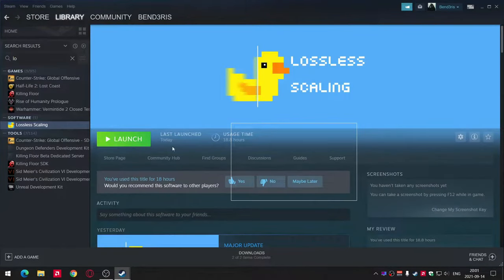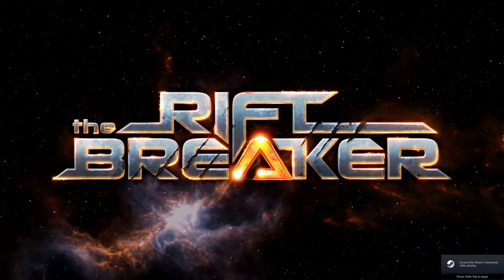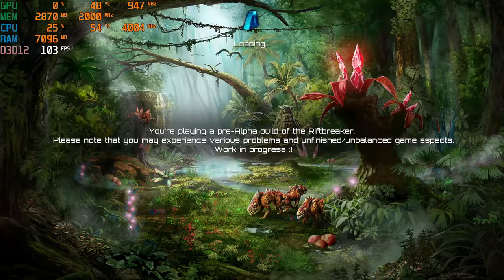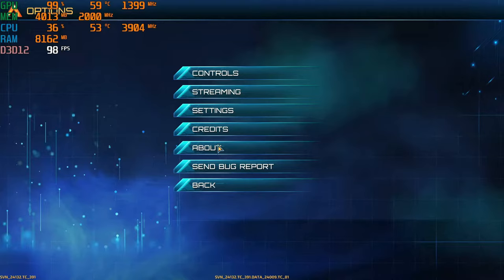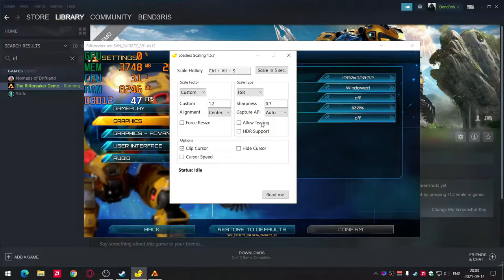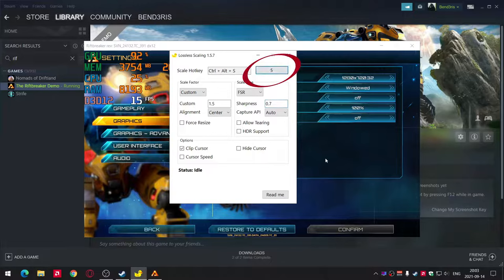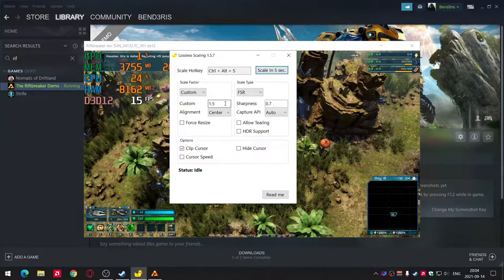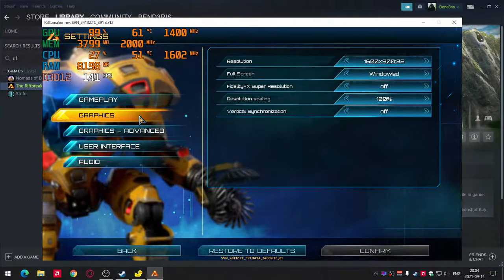Lossless Scaling Tutorial - How to use it?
AMD FSR with Lossless Scaling.

MY PC SPECS:
►CPU: Intel i7 3770
►GPU: HIS RX 580 4GB
►RAM: 16GB DDR3

App used: Lossless Scaling 1.5.7
Game: The Riftbreaker